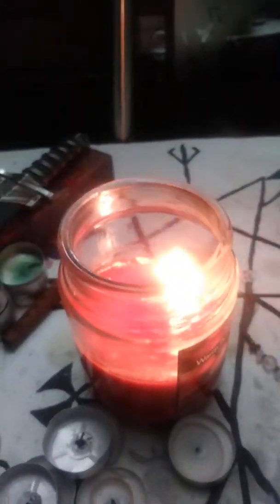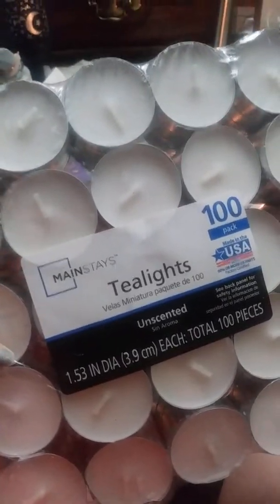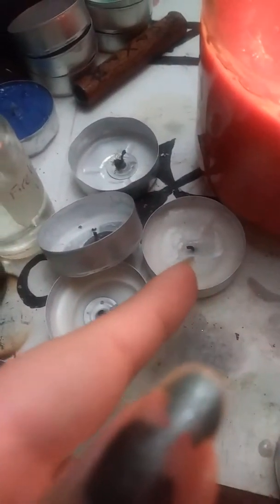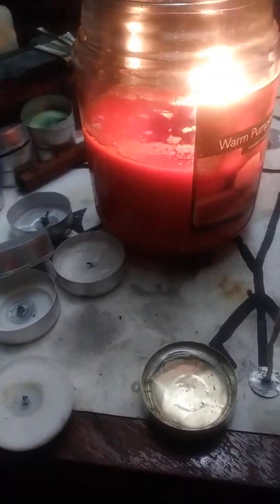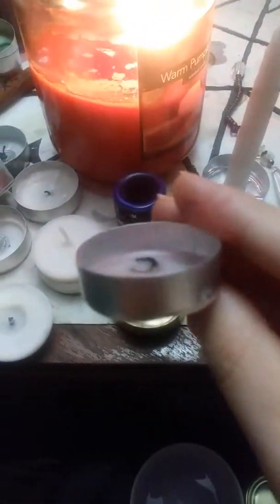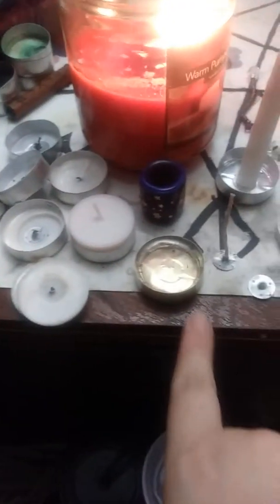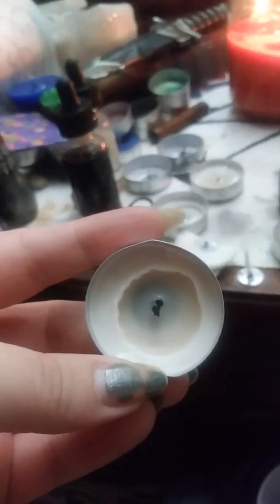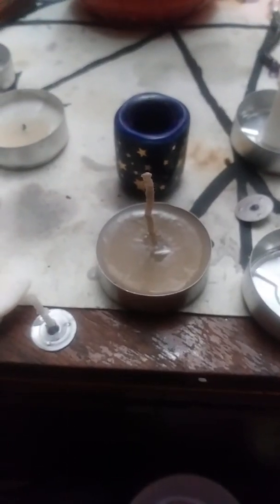The Budget Witch DIY (part 1): Tealights! How to stretch them out and recycle them!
Damn phone cut me off! Look out for part 2! 😀😀😀

My Partner and Mine's Facebook Page: ESS Tarot and Spiritual Advisory Services

My Partner's Channel:
Rev. Edward Seymour (link coming soon)